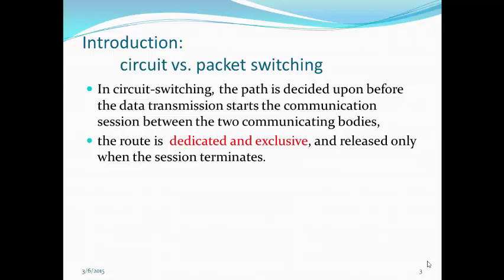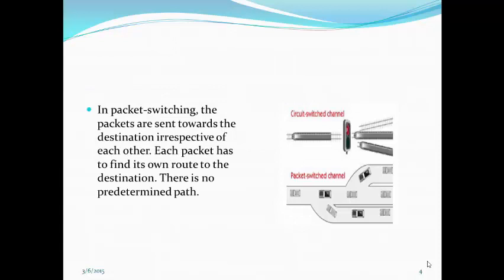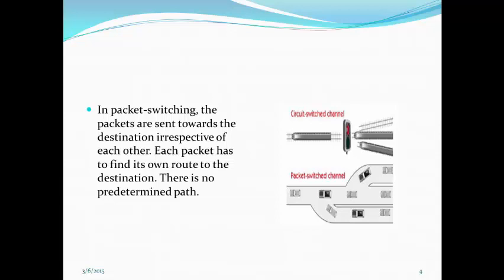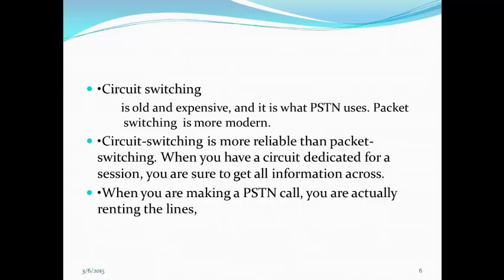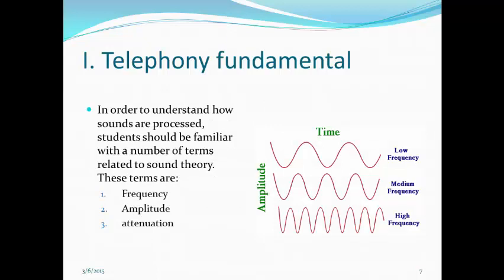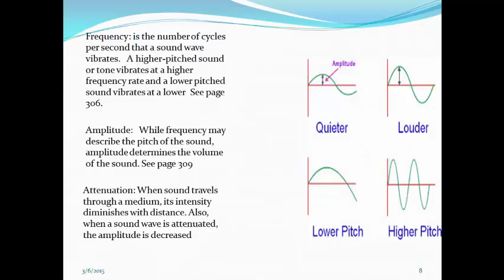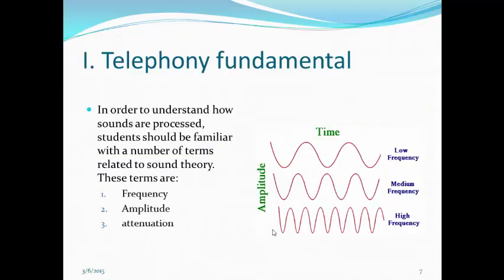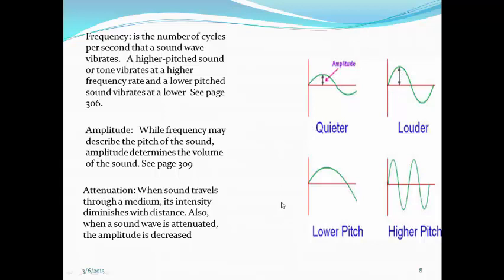CH 6 - part 1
CITP4345